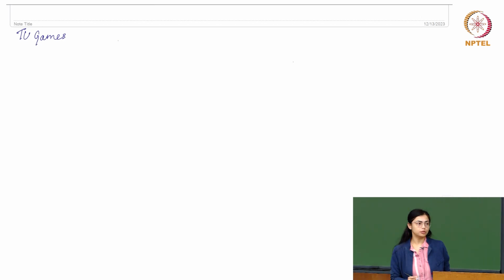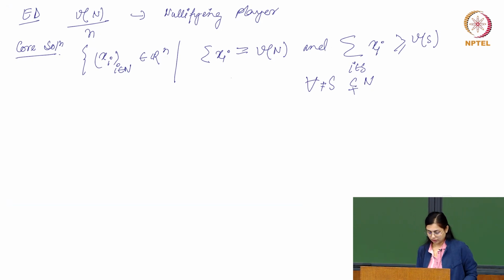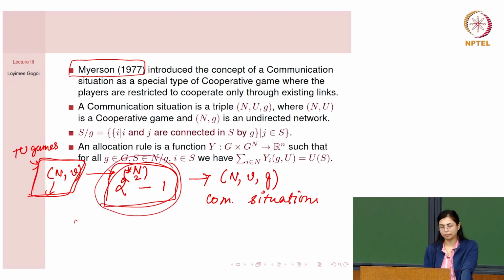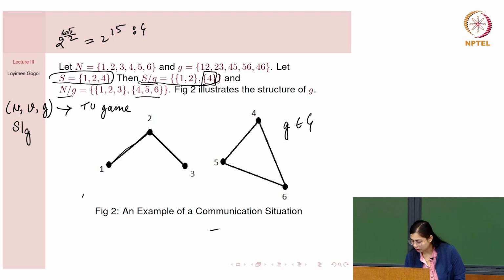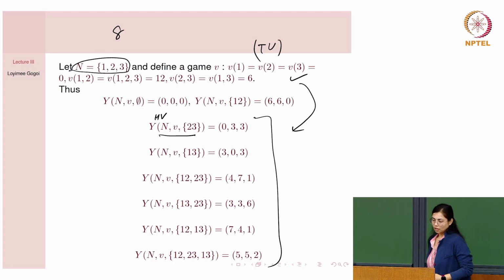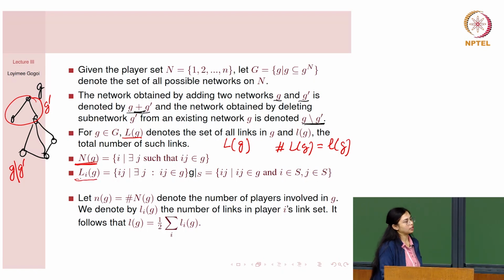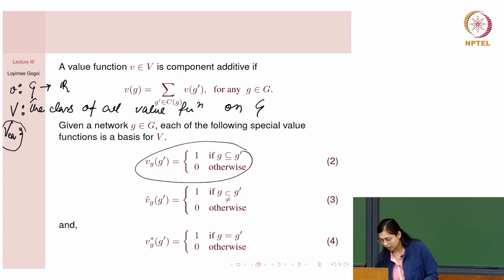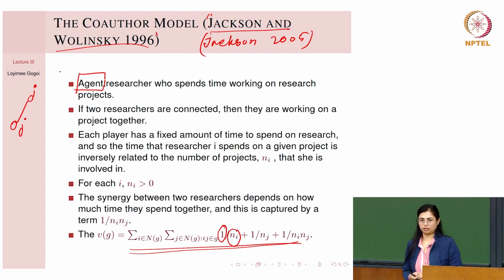Strategic Network Formation - Session 02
Prof. Loyimee Gogoi
Ahmedabad University